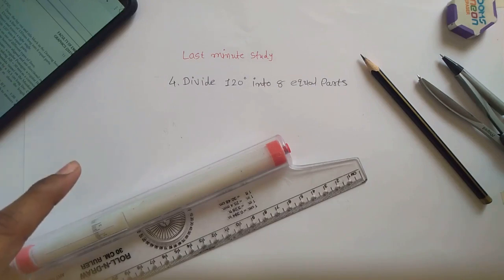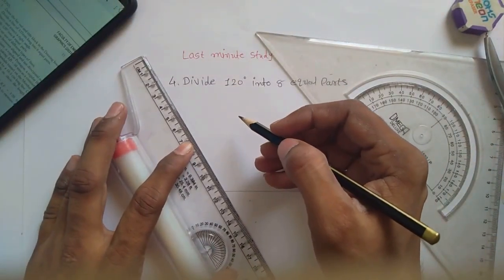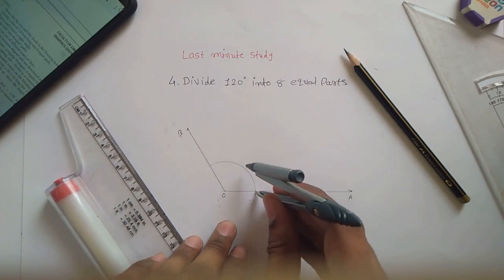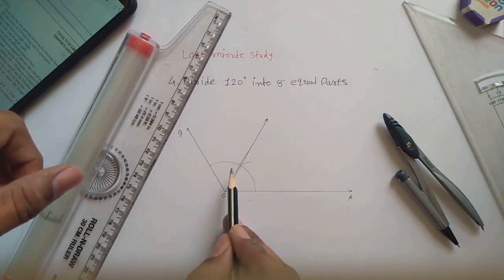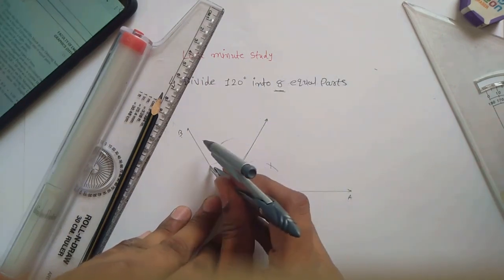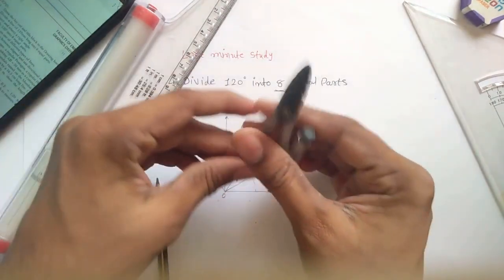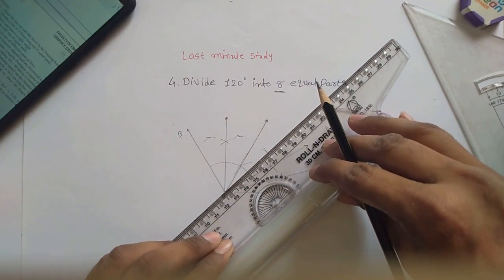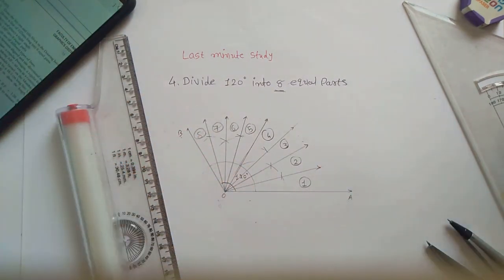Introduction Problem 4 (Angle Division)